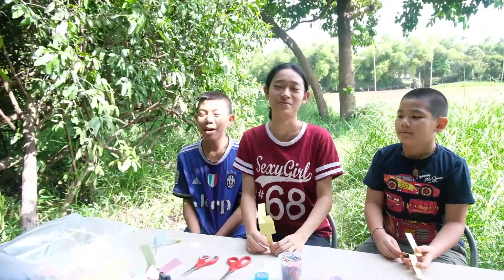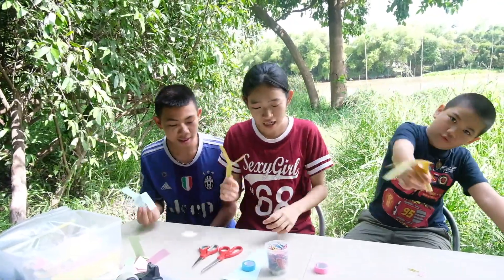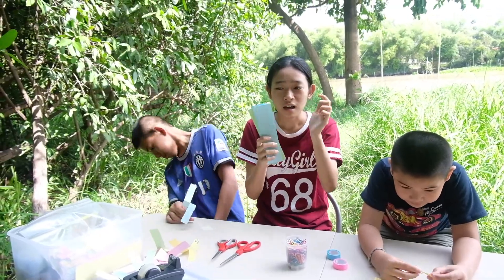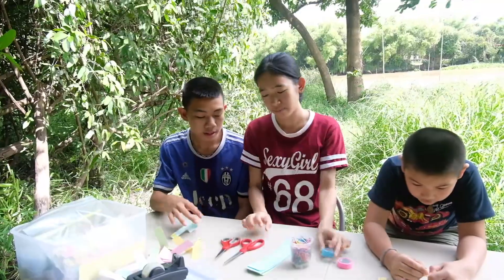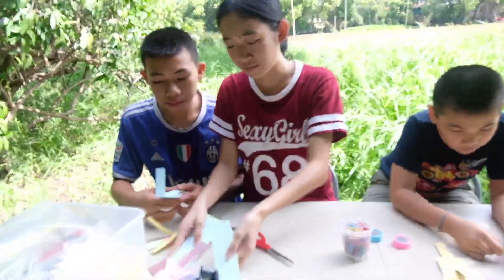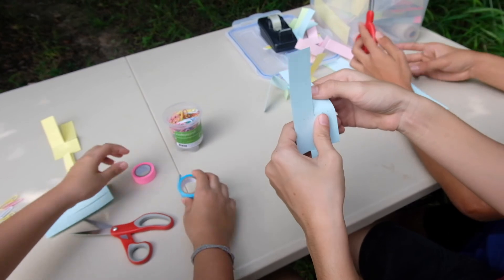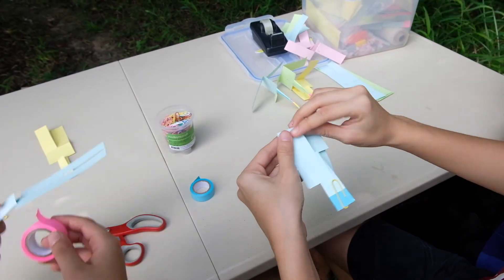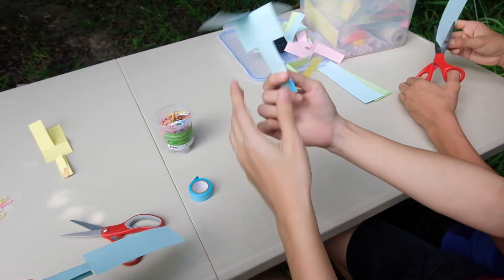เฮลิคอปเตอร์กระดาษ ทำง่าย สนุกด้วย!!! | แกรนด์ | Grand Story Channel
เฮลิคอปเดอร์กระดาษ ทำง่าย สนุกด้วย!!! | Grand Story Channel

ติดตาม และพูดคุยแสดงความคิดเห็นกันได้ที่